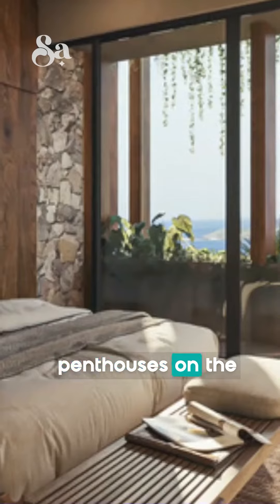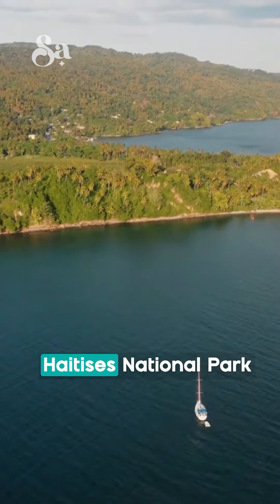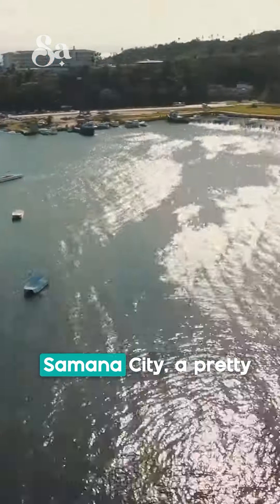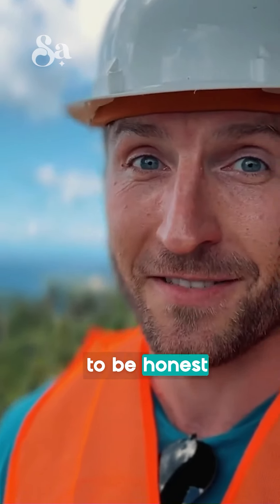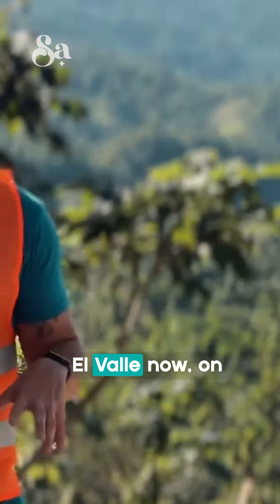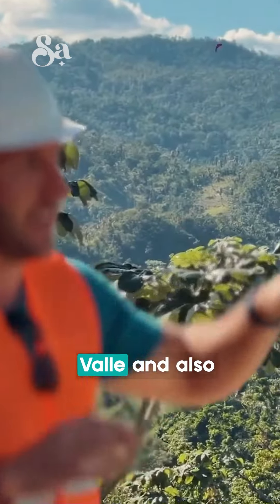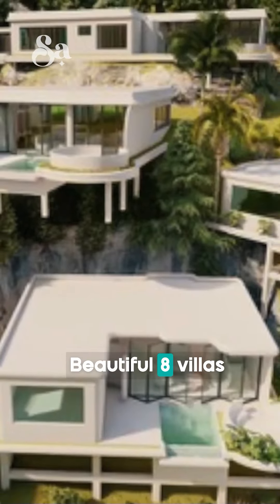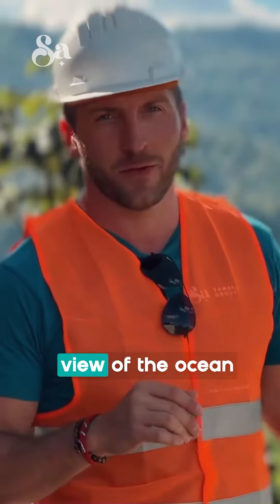This is the best view in the Caribbean!